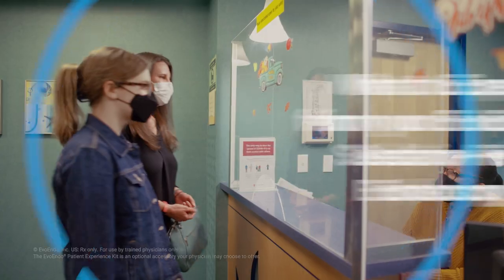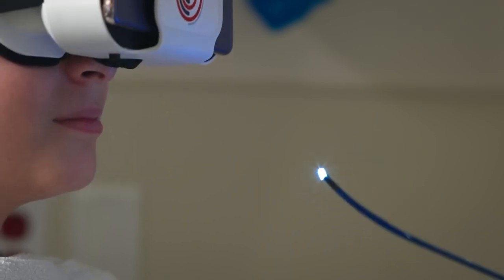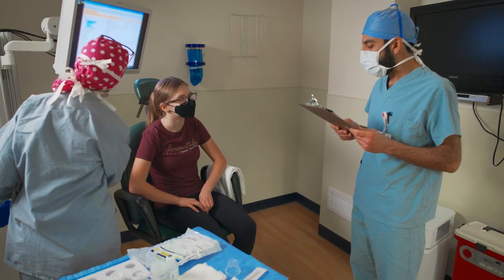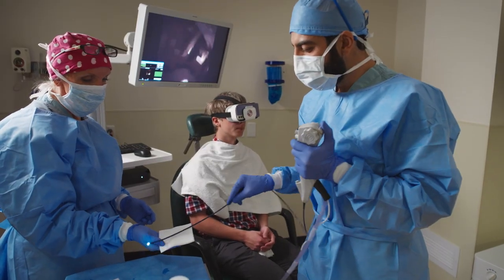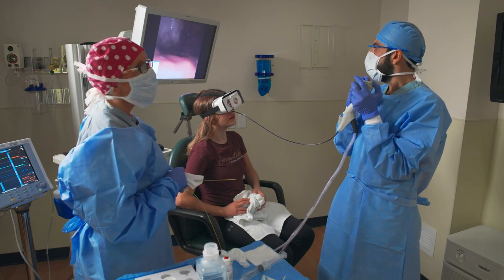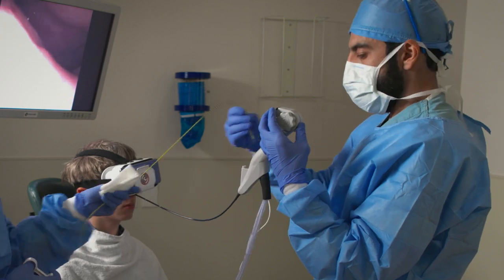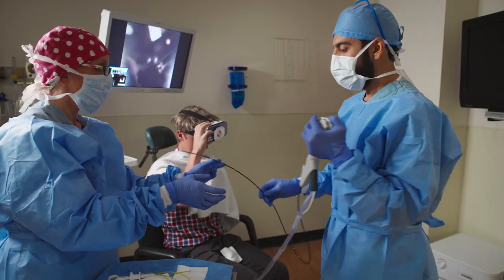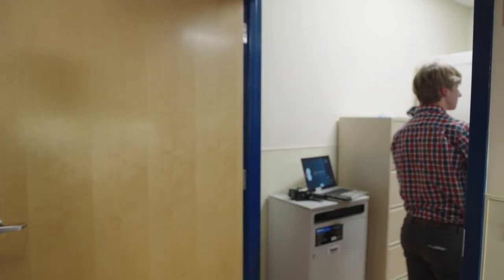What to Expect from Your EvoEndo Sedation-Free Endoscopy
Unsedated Transnasal Endoscopy (TNE) is a safe, efficient, and less expensive alternative to evaluate the upper gastrointestinal tract that does not require general anesthesia or sedation. This video will show you what the procedure will look like and what you can expect!